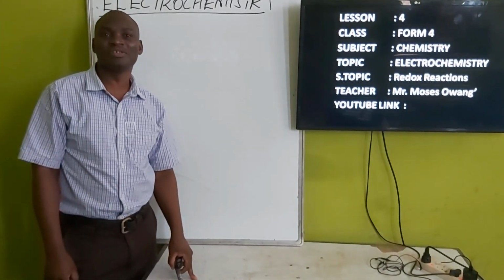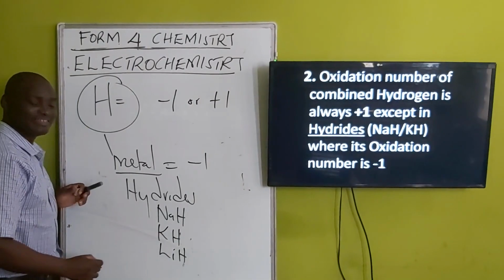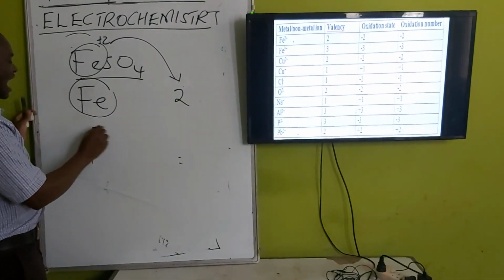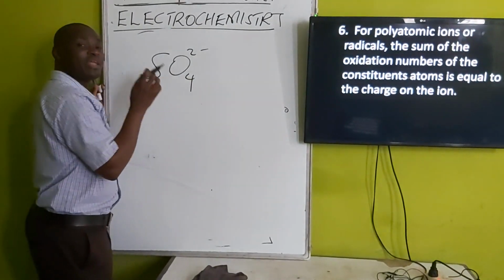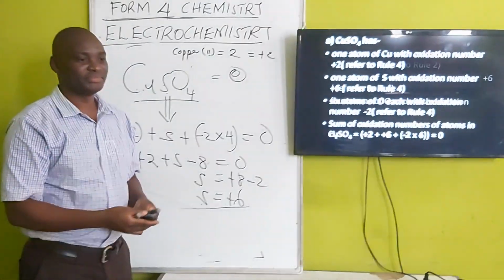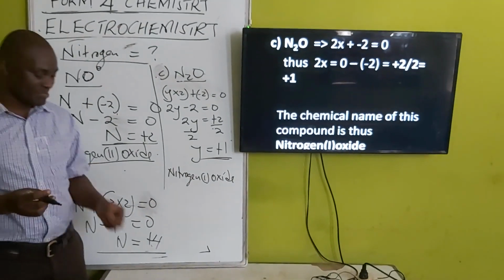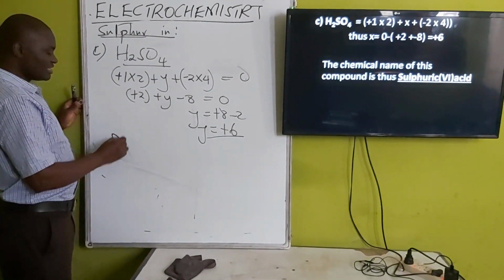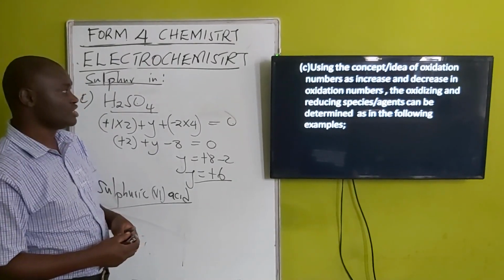ELECTROCHEMISTRY LESSON 4 by Moses Owang'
Rules of Assigning Oxidation Numbers